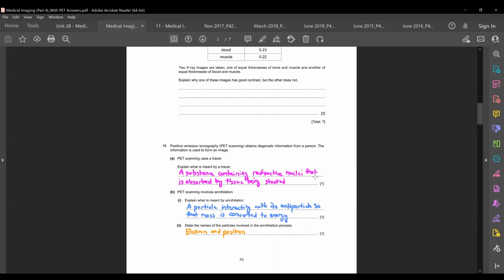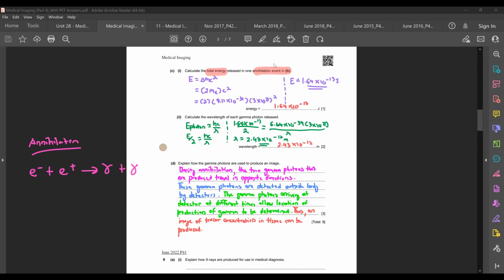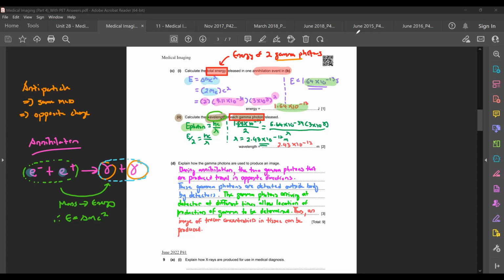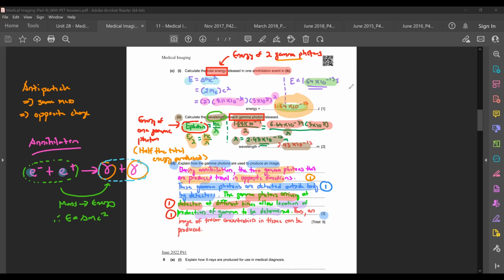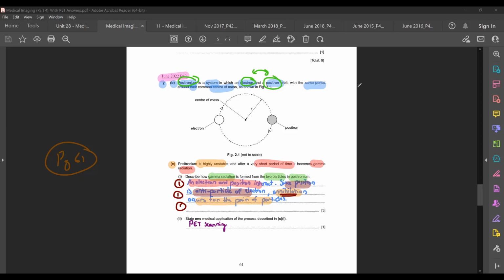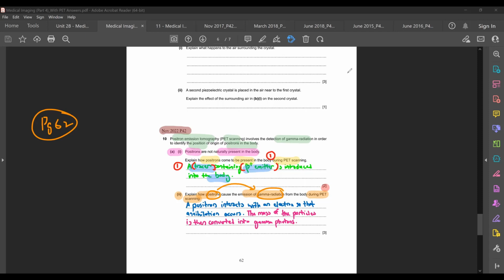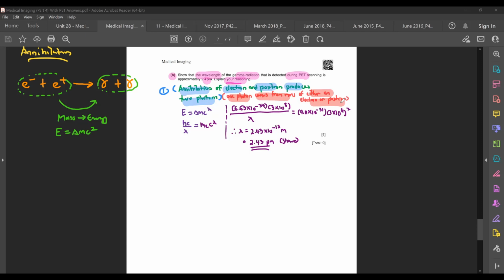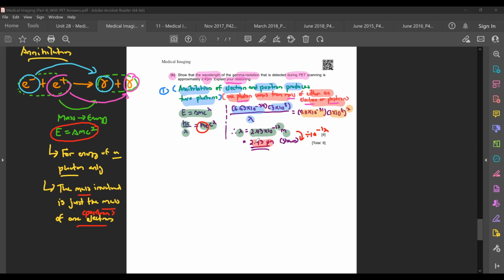28.6 Question Discussion (PET Scanning) | Medical Imaging (A2) | CAIE 9702 Physics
CAIE 9702 Physics (A2) | Past year question discussion on PET scanning:
 0:00 Feb/March 2022 P42 (Q11)
8:21 May/June 2022 P42 (Q2)
10:42 Oct/Nov 2022 P42 (Q10)